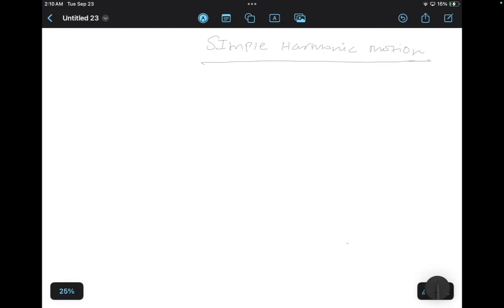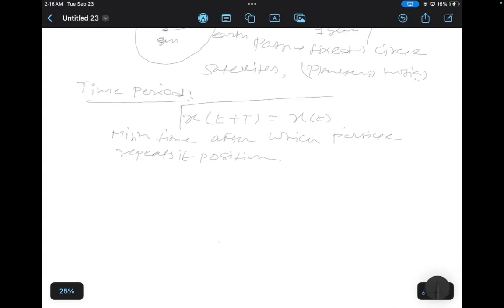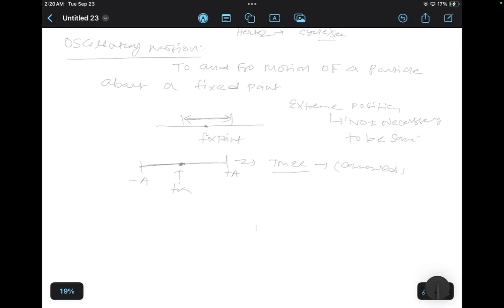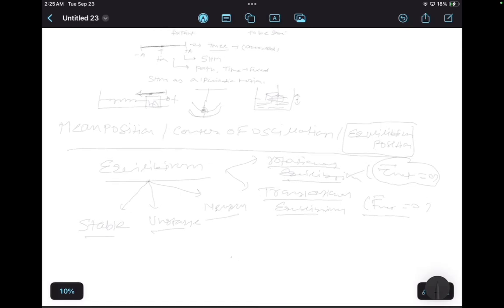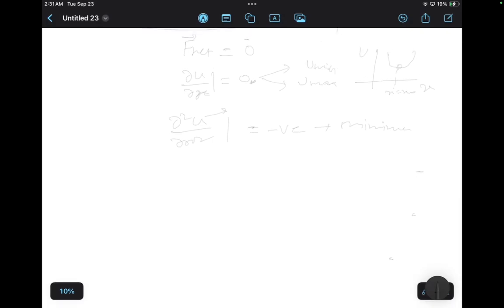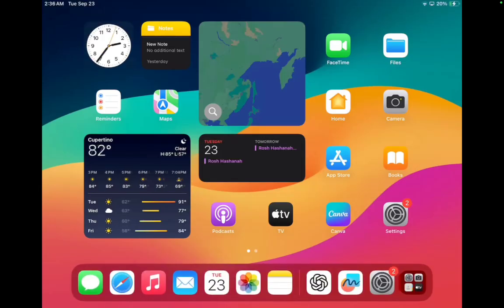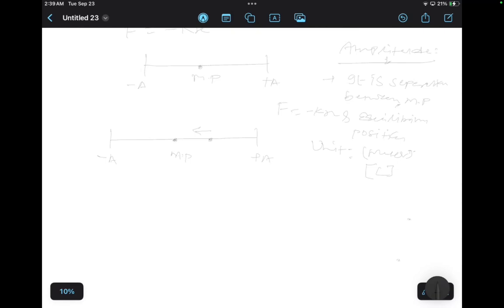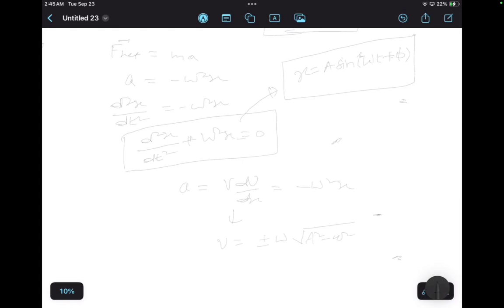Simple harmonic motion (introduction on digital tab)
simple harmonic motion basic term like periodic motion ,oscillatory motion, condition for oscillatory motion, types of equilibrium and stable equilibrium position